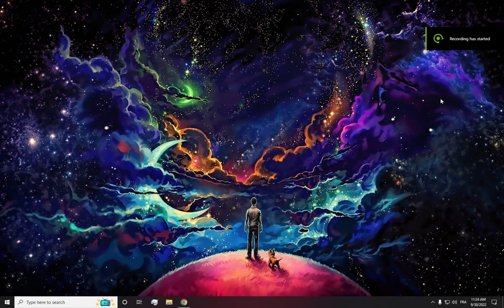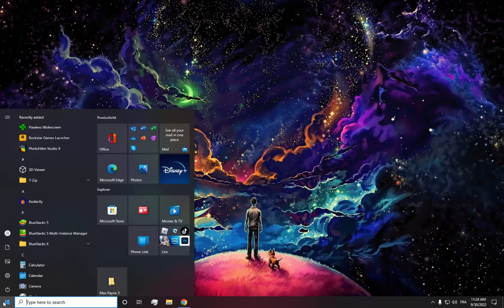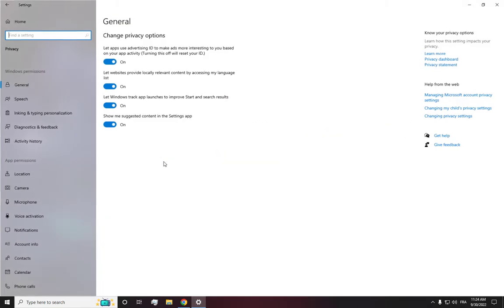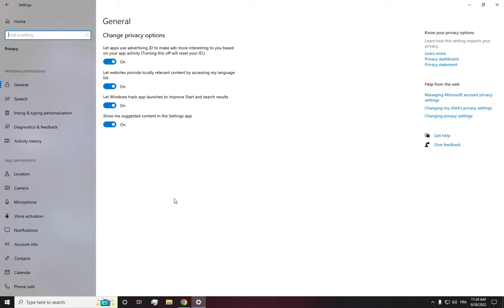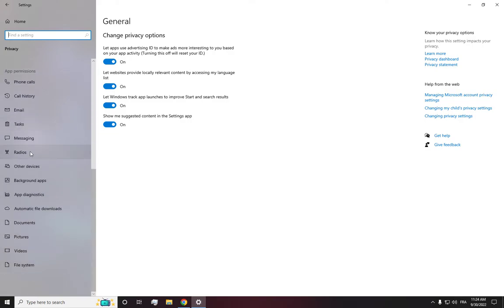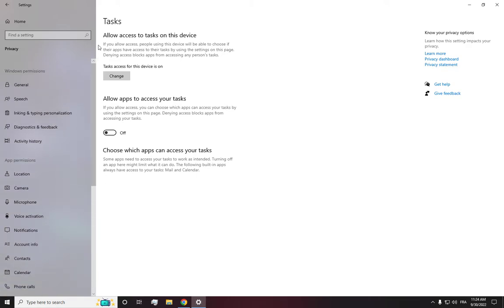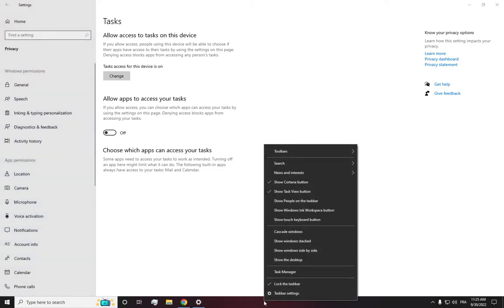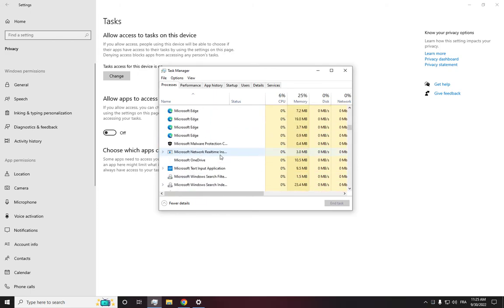How To Fix Lag In Any / All Games On Windows 10 and Windows 11 PC | Low End PC+High End Pc 2022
HOW TO OPTIMIZE PERFORMANCE FOR GAMING  | Speed Up Low-End/Old PC